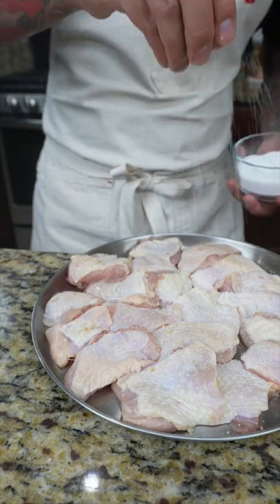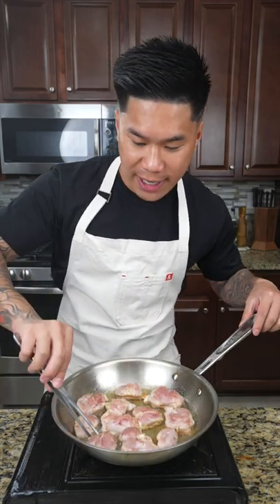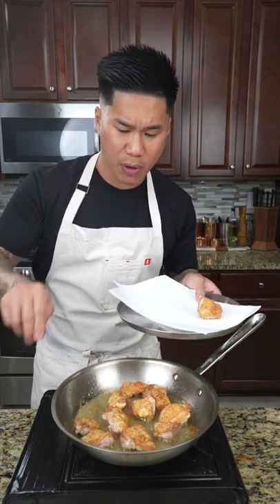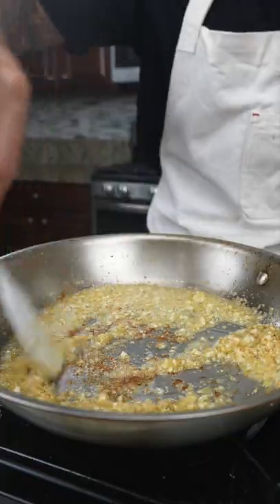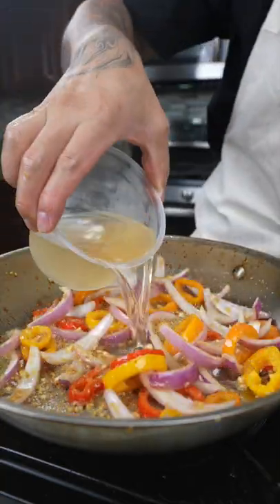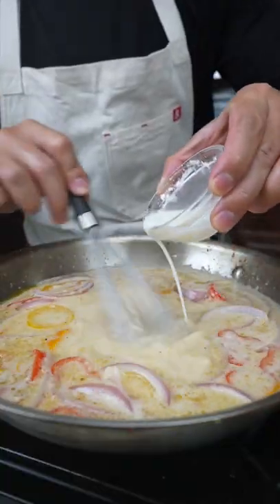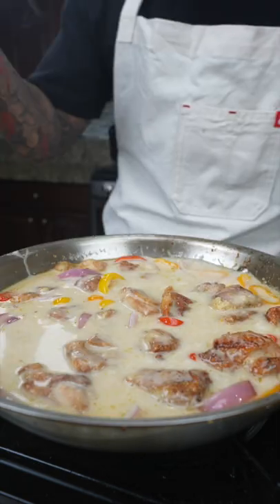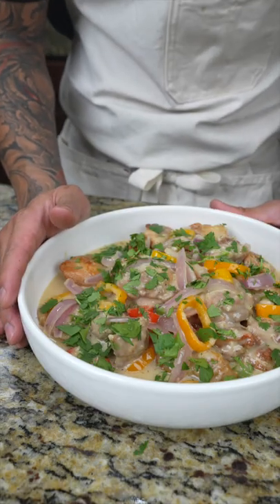LEMONGRASS COCONUT CHICKEN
Serves 4

Ingredients
1.5 lb chicken thigh cut into quarters
5 tablespoons cooking oil
2 tablespoons lemongrass
1 tablespoon minced garlic
1 cup sweet peppers
1 cup red onion
6oz chicken broth
4 oz coco cream (savoy brand)
1 tablespoon fish sauce
1.5 tablespoon sugar

Corn starch slurry
1 tablespoon corn starch
1 tablespoon water
Chopped Cilantro as needed

Instructions

1. Start by temping your chicken and bring it to room temperature (about 45minutes) next pat dry, season with Kosher salt and black pepper

2. Add oil to a pan on medium heat (enough to coat the surface.

3. When the oil is hot add the chicken and cooked both surface for 4-5minutes or until the internal temperature reaches 165 degrees Fahrenheit. (Work in batches if all the chicken doesn’t fit in one pan

4. After that remove the chicken and transfer to a tray lined with paper towel

5. Pour out the excess oil leaving about 2 tablespoons left. (If there isn’t enough oil replenish with new cooking oil)

6. Allow the oil temperature to drop down to low heat.

7. Next add the minced garlic, lemongrass and fry until fragrant.

8. After that combine the peppers, onion and sauté until softened

9. Add chicken stock, coconut cream, fish sauce, sugar and whisk to combine and bring to the sauce to a simmer

10. Mix together the water and cornstarch to make slurry and slowly whisk it into the sauce until you reach your desired thickness. Give the sauce a taste and adjust the seasoning with more salt if necessary.

11. Combine the cooked chicken and continue to simmer for another 10minutes.

12. Garnish with cilantro and serves over a bed of rice. Enjoy